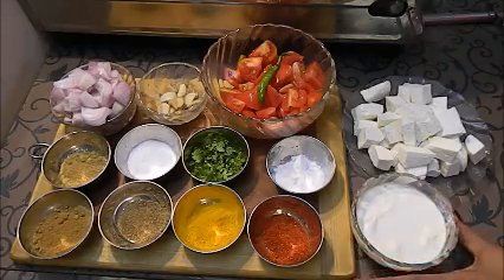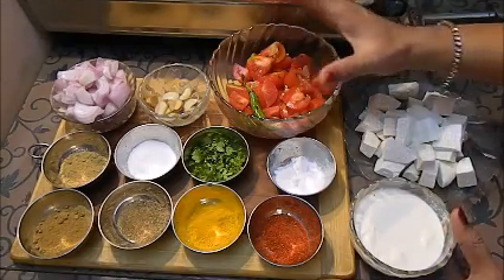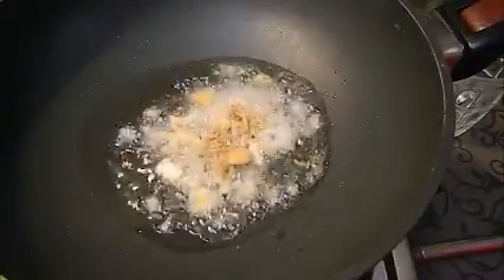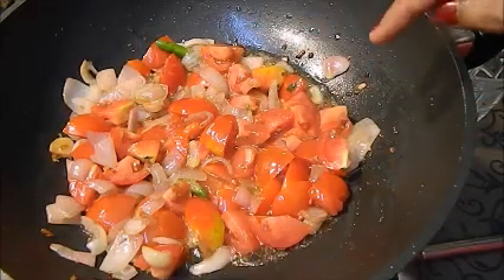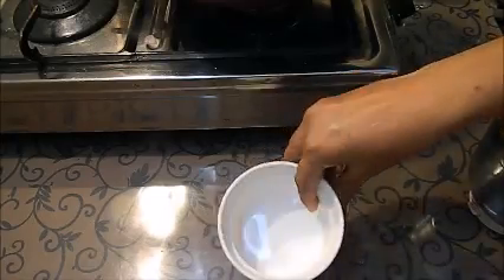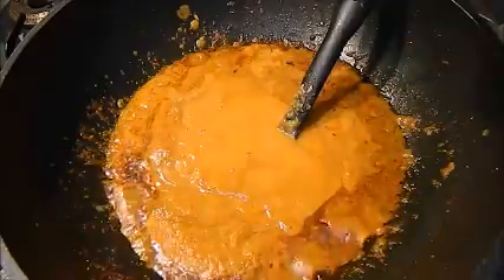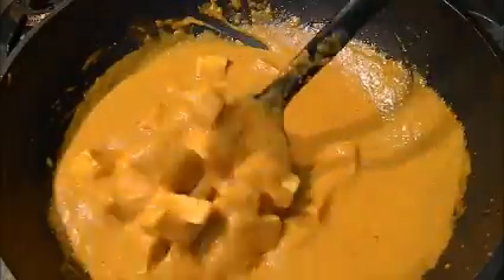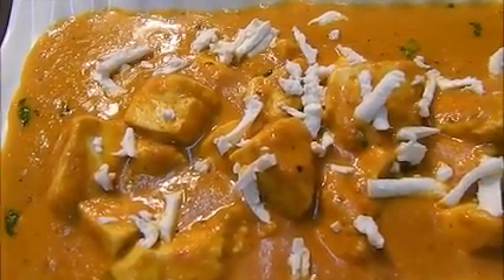Malai paneer/ Makhmali Paneer/ Paneer Lababdaar Recipe Restaurant style Quick and Easy recipe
This is restaurant style malai paneer -Paneer in makhamali , reamy  gravy. it is really quick , easy and simple  . you can impress your family and friends by making it in minutes . so give it a try and share your feed back with me